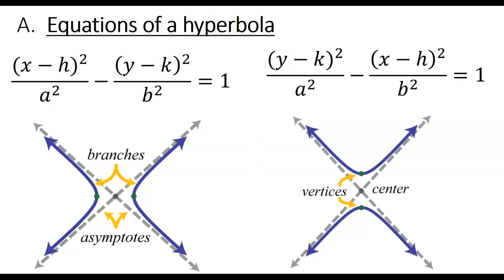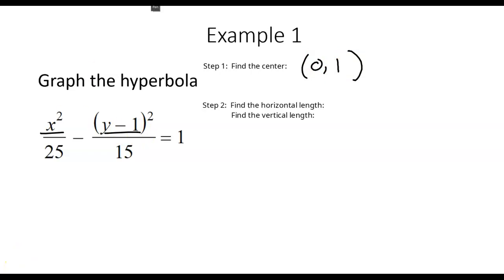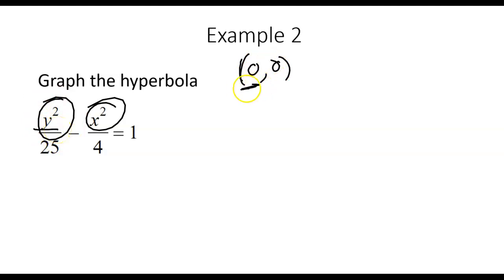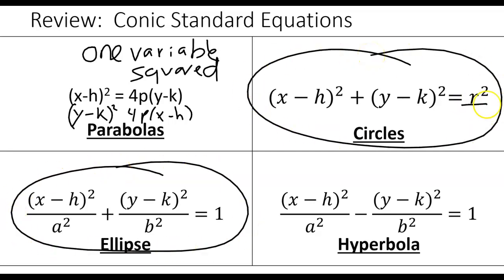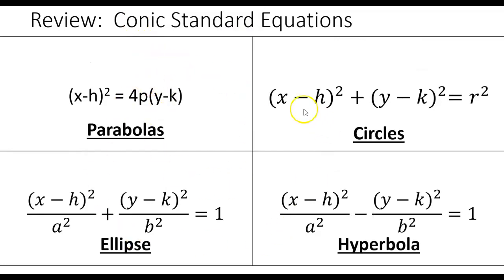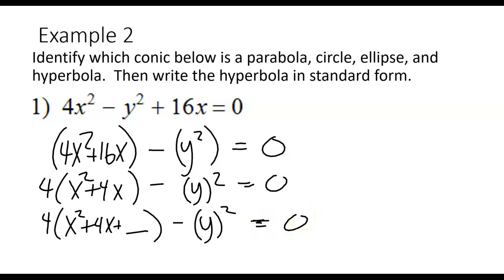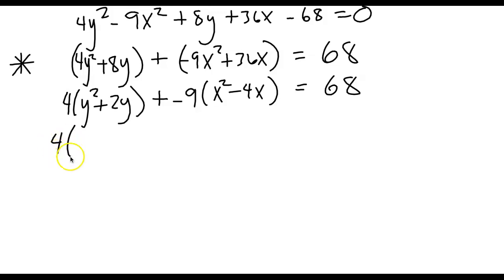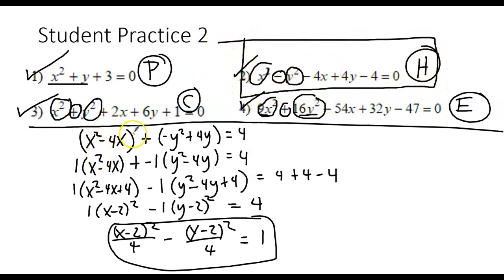Precal 14.3 Hyperbolas 21/22